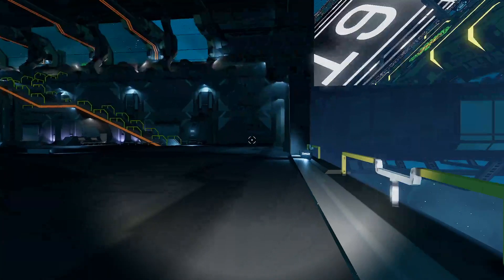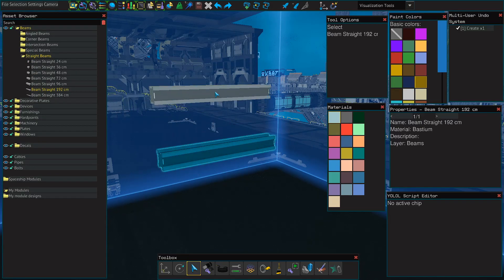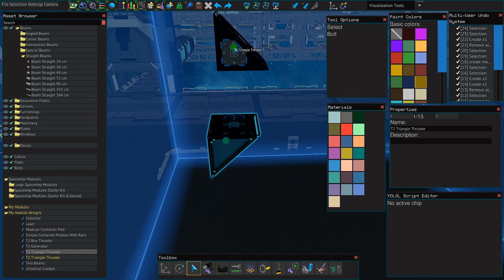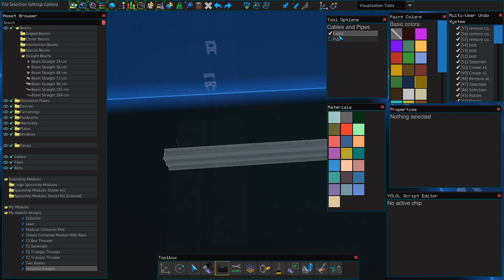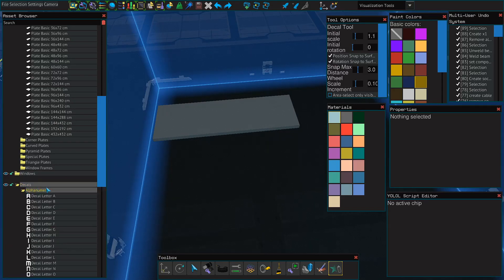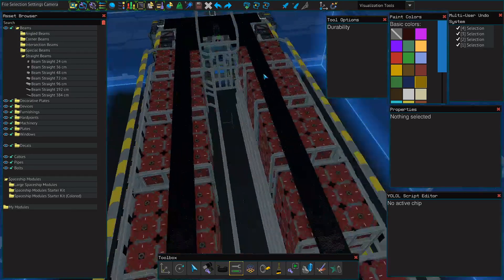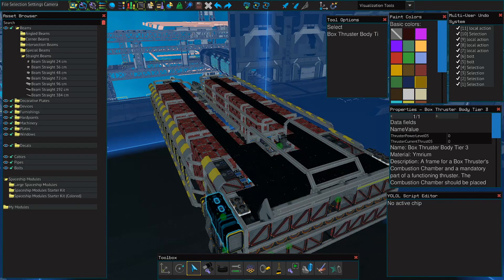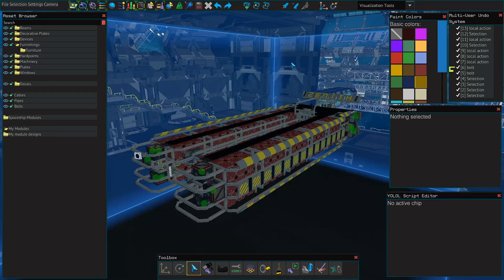Space Ship Design Workshop (SSC) Crash Course | Starbase Early Access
Please let me know if you still have any questions about the basic function of the SSC, I might make a tips and tricks video to follow this one up. Thanks!